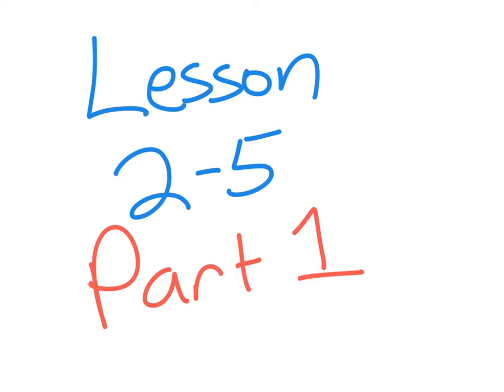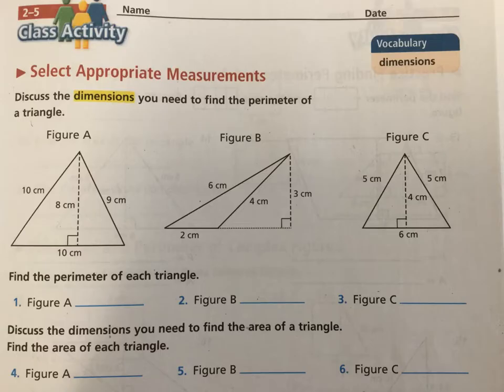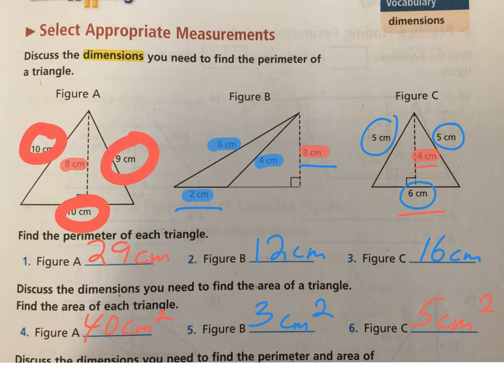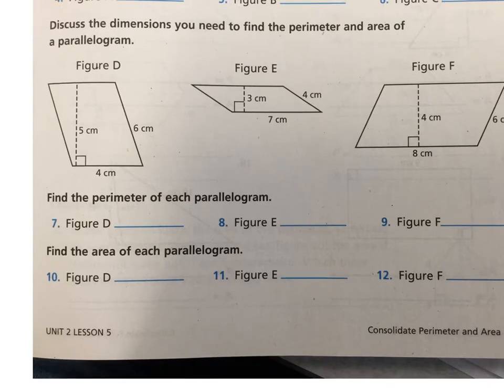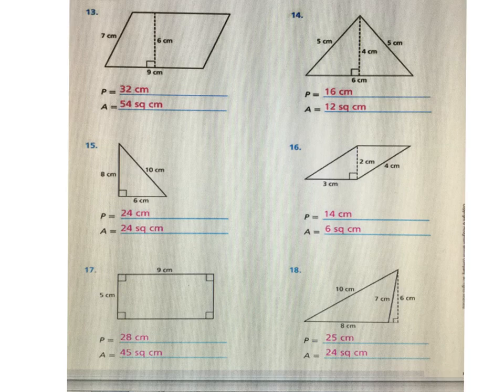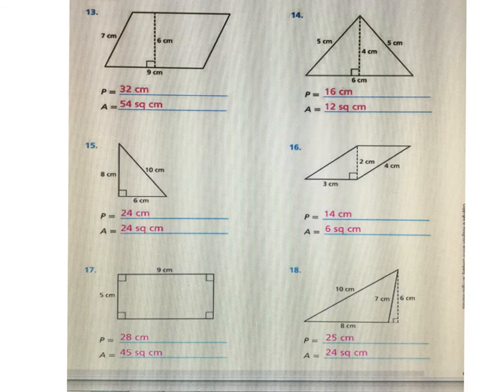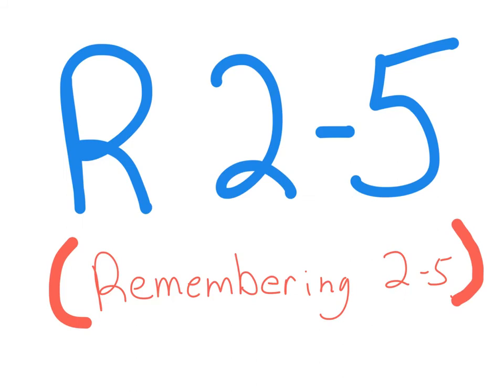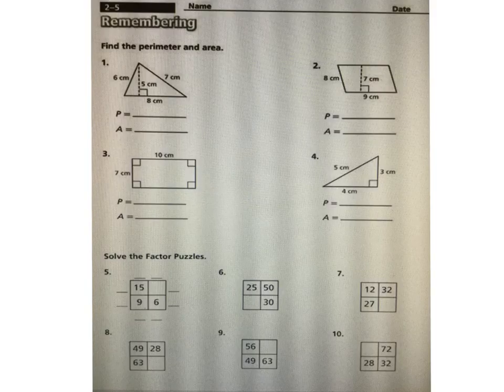Math Lesson 2-5